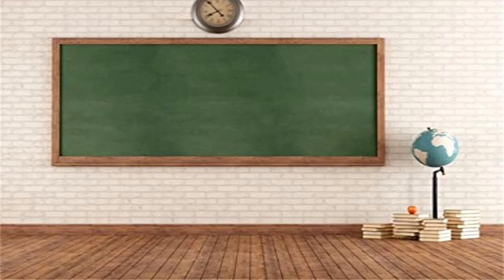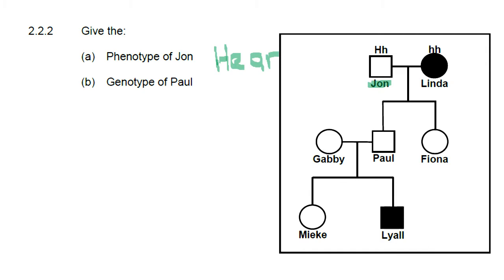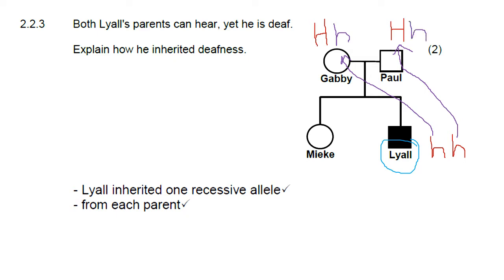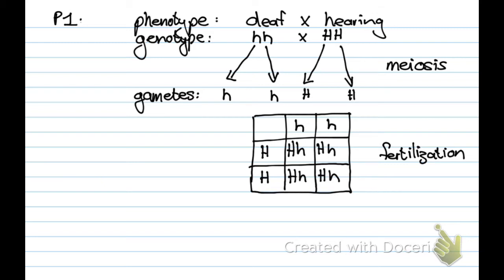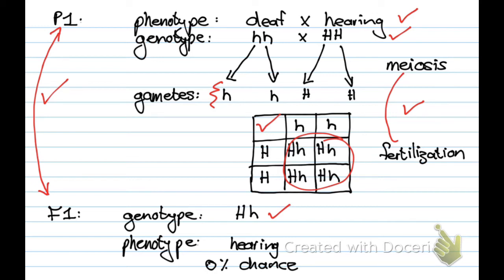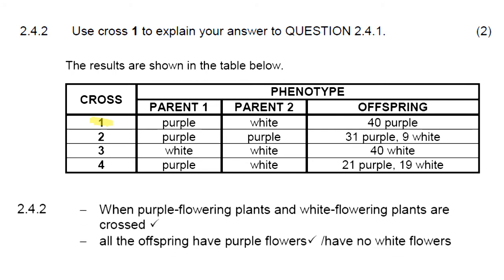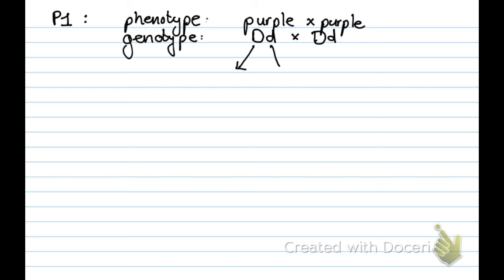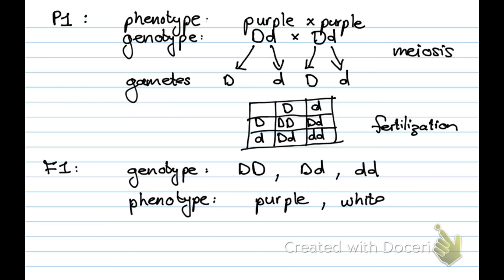Grade 12 Monohybrid Crosses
Grade 12 Life Sciences (CAPS)
Discussion on Momohybrid crosses using NSC Paper II - Feb 2018 - Question 2.2 and NSC Paper II - Nov 2018 - Question 2.4.